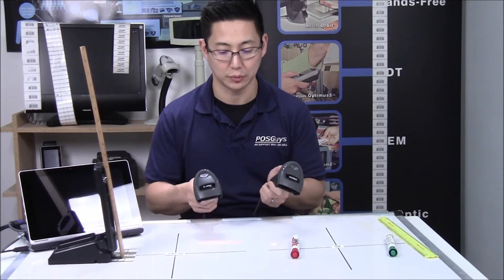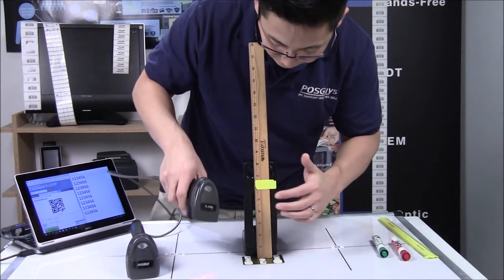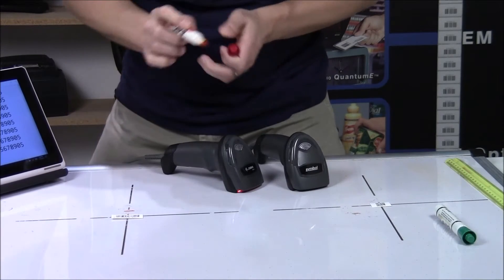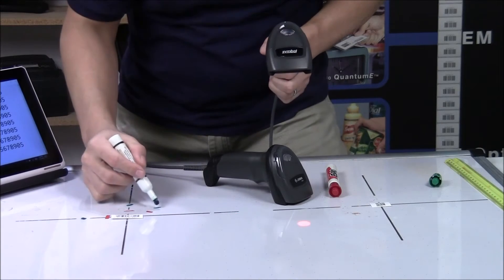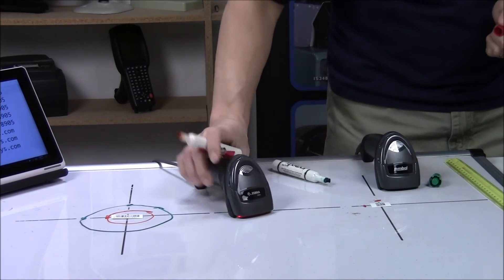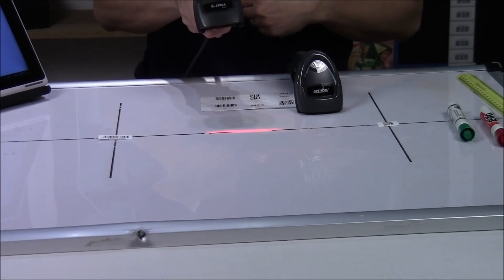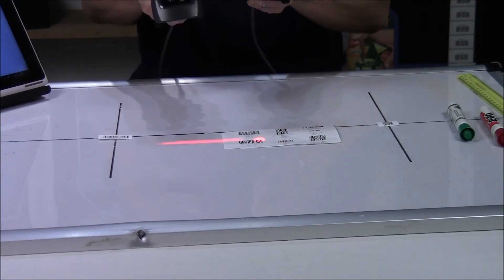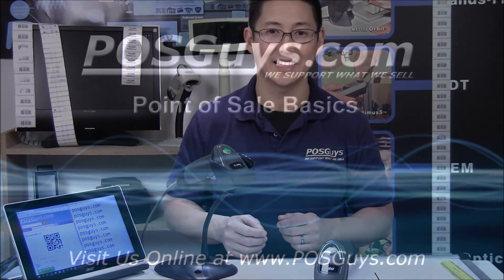Zebra DS2208 vs DS4308 Scanner Comparison - POSGuys.com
We take an in depth look at the new DS2208 Zebra barcode scanner and compare it to the DS4308 with a series of performance tests, including range, scan area and scan capability.